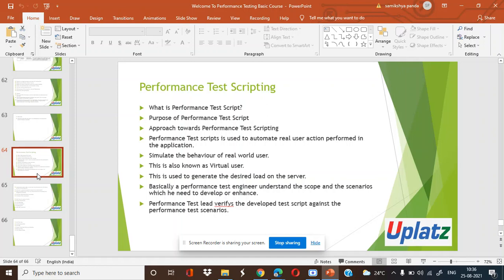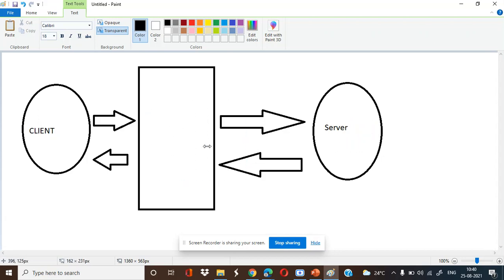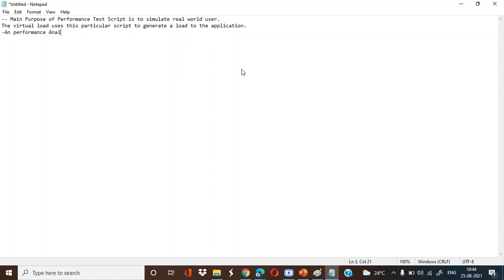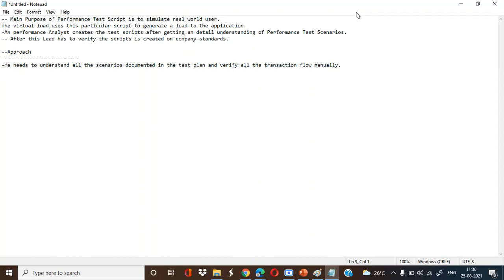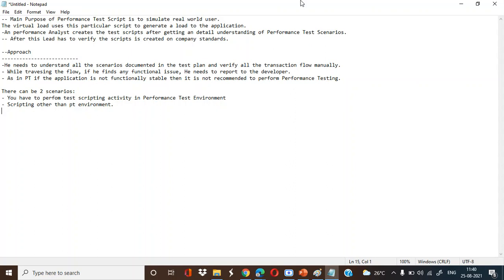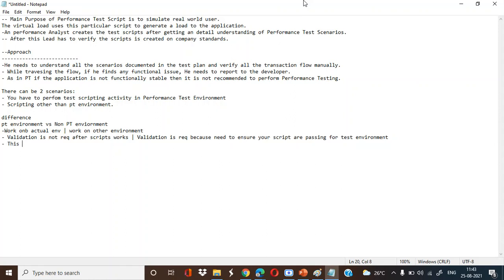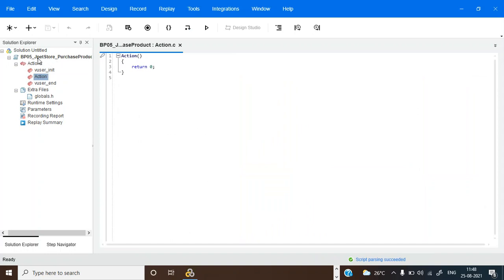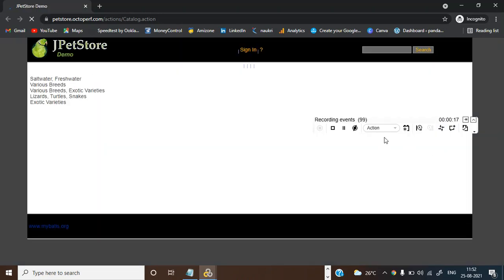Lesson 25 - Performance Testing | Become a Quality Engineer and Software Testing Specialist | Uplatz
In Lesson 25 - Performance Testing | Become a Quality Engineer and Software Testing Specialist, we explore the fundamental tools and techniques used for performance testing, such as LoadRunner and JMeter. The video explains the purpose of performance test scripts, which is to simulate real user behavior to assess how applications handle various load scenarios. It demonstrates how these scripts act as an interface between the client and server, capturing and generating requests and responses to simulate realistic traffic. The session emphasizes the importance of using these tools to create accurate performance tests that reflect actual user interactions.

Further in Lesson 25 - Performance Testing | Become a Quality Engineer and Software Testing Specialist, the focus shifts to script creation and environment considerations. The video outlines the steps for crafting performance test scripts, including understanding the test plan, identifying protocols, and managing scripting in different environments. It discusses the advantages of using a dedicated performance test environment versus a shared one and highlights the importance of validating scripts to ensure accuracy before actual testing. By understanding these aspects, viewers can better navigate the challenges of performance testing and improve their script development practices.